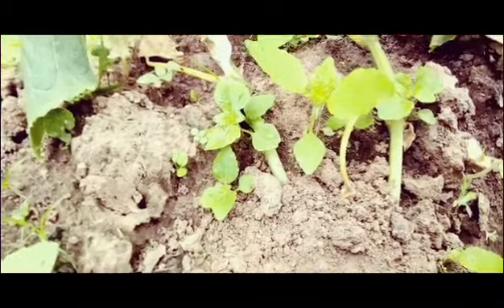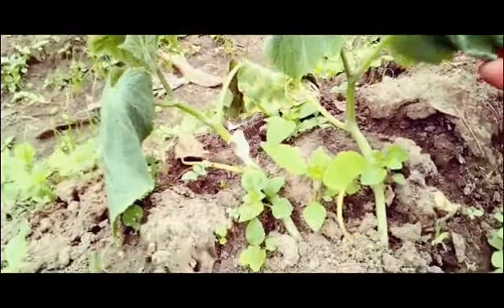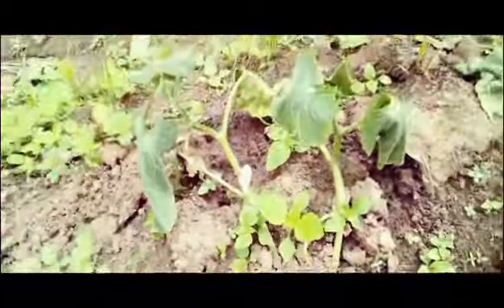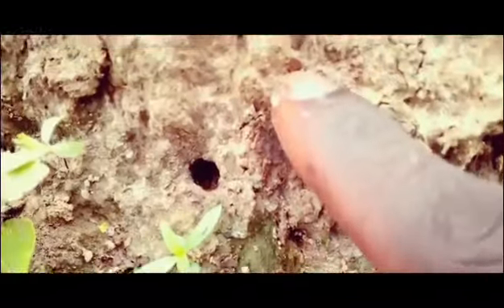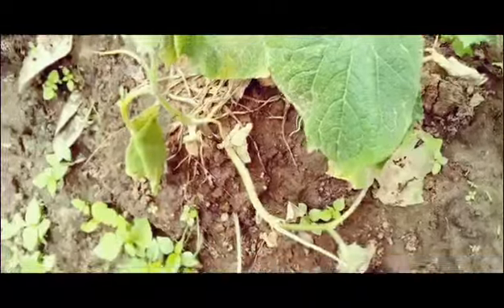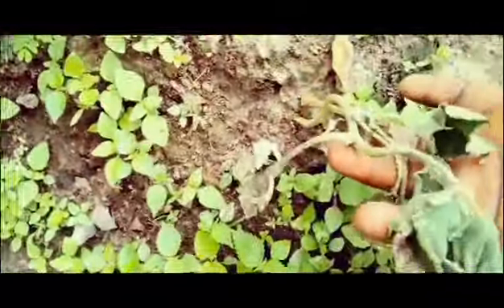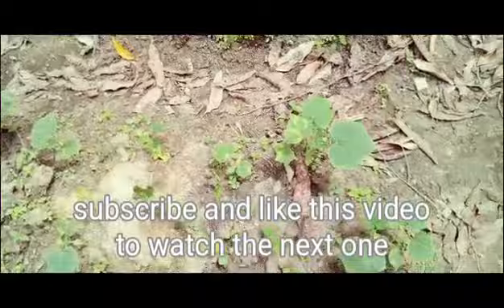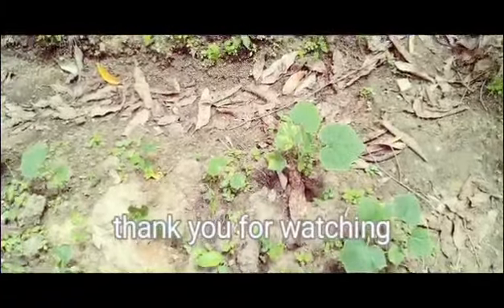what NPK can do to cucumbers plats